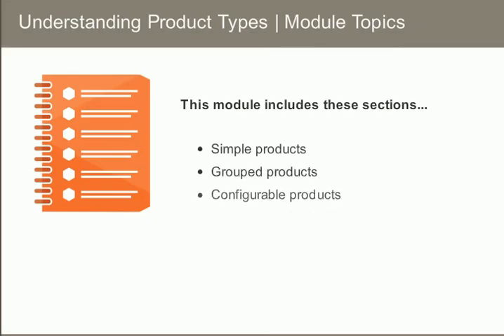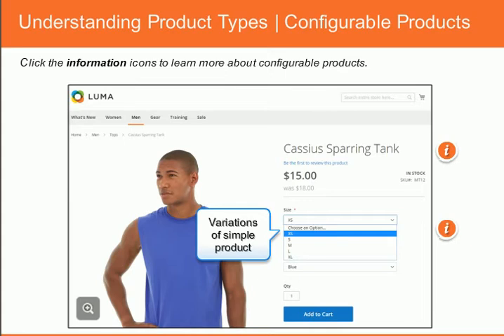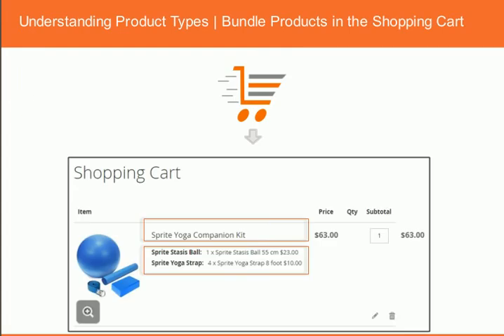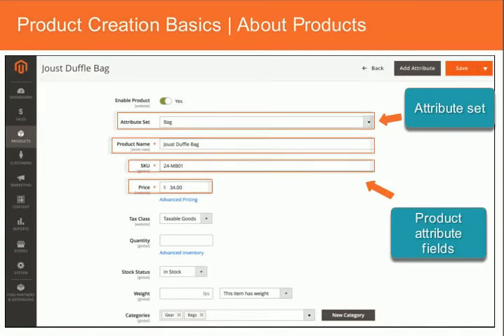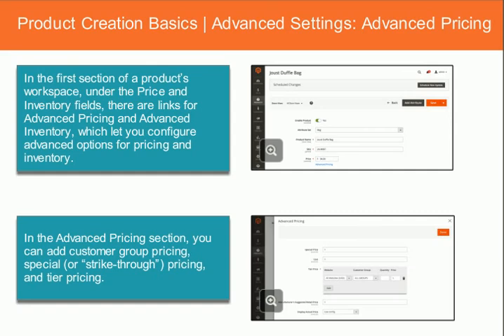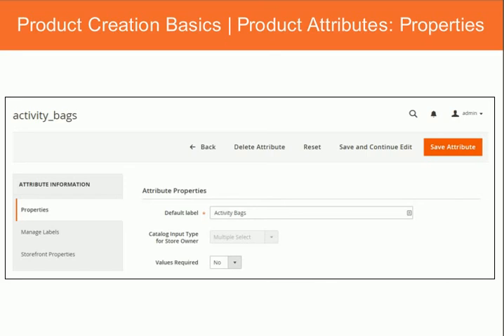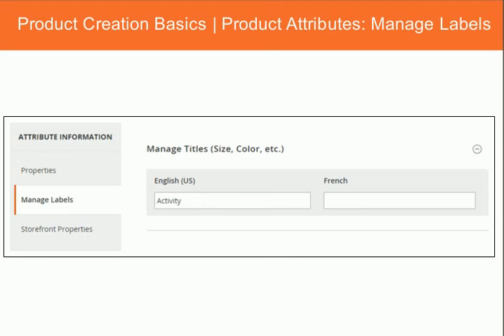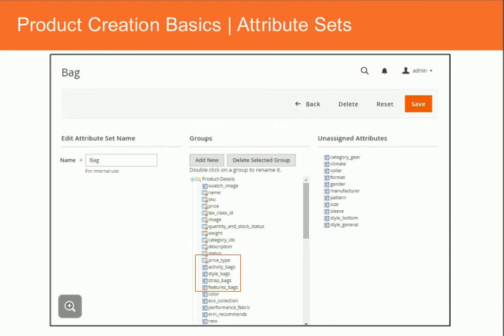Managing Your Magento 2 Store Unit 3 Products v2 1